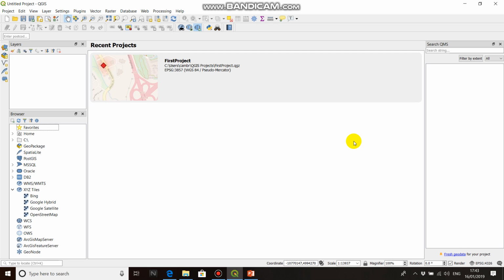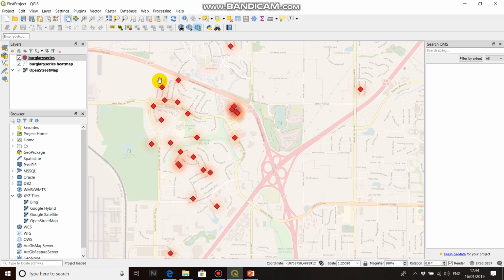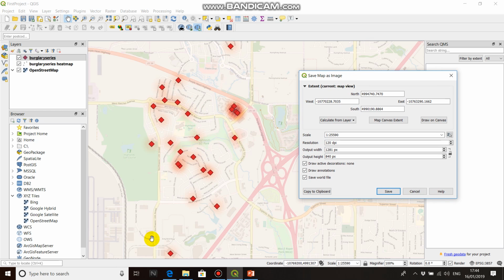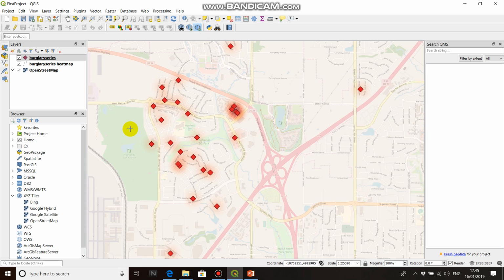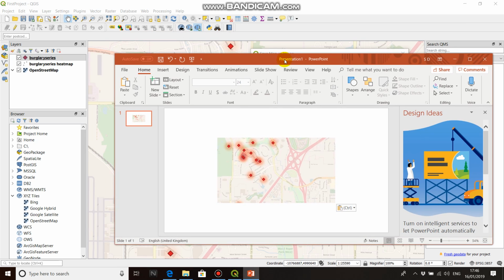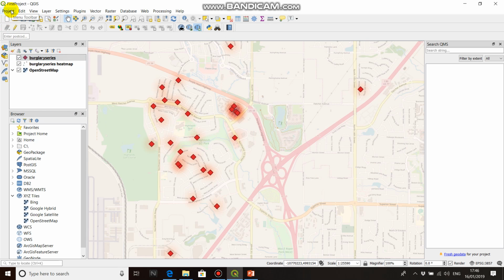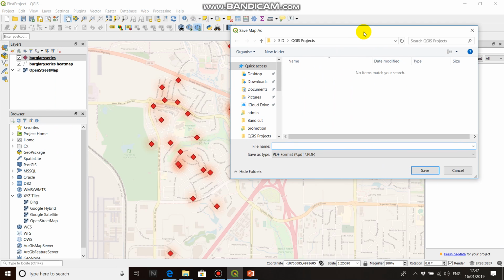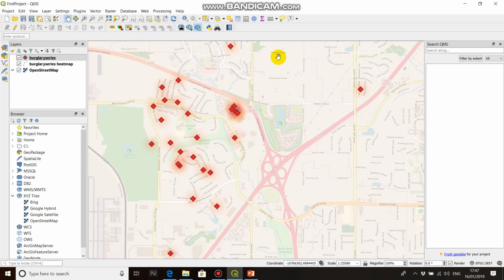Lesson 4 QGIS: Data export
Some of the basic methods of exporting the map images out. More techniques including reports, decorations etc. in future videos.